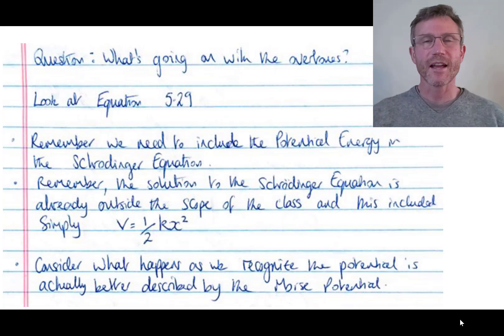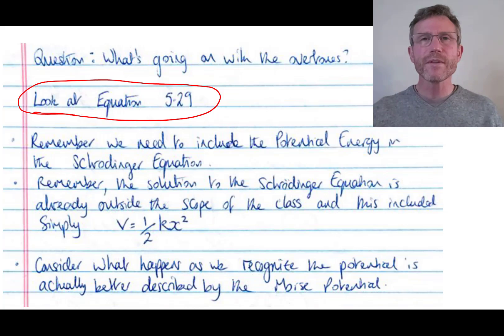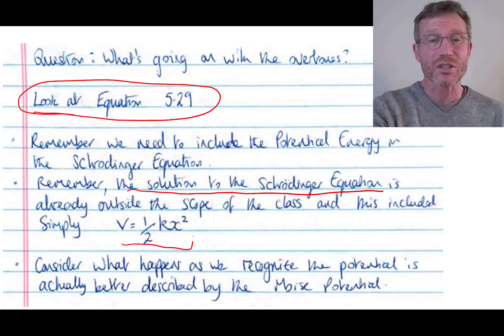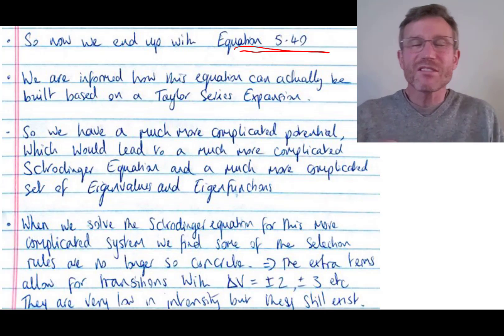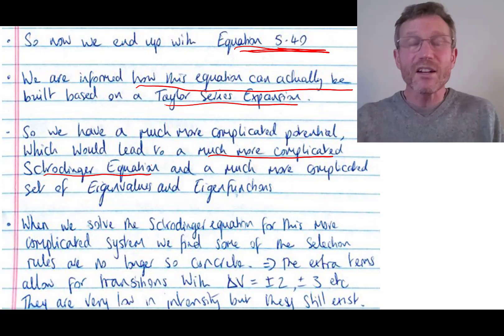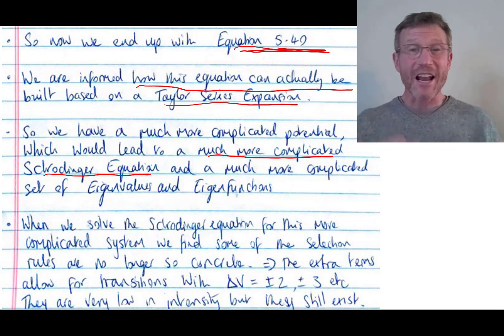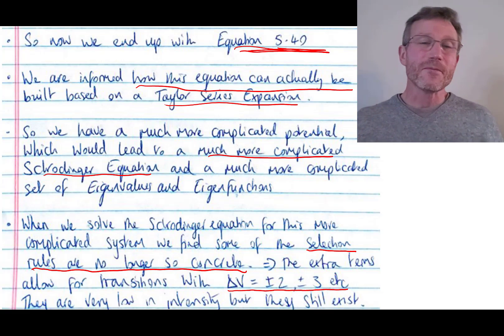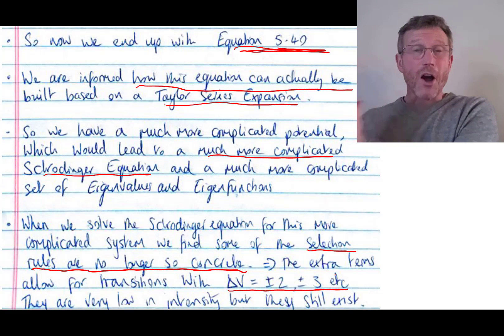Lecture 14a CHMP 442 2021 Where do the overtones come from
Bonus Episode! In this video I tie together the Taylor Series Expansion for potential that starts to accommodate the expected Morse potential for the real-life diatomic molecule, a now revised and more complicated Schrodinger equation and the evolving eigenvalues for that new Morse Function based quantum system. Since solving the Schrodinger equation for the simple harmonic is already outside the scope of the course, we do not go near solving the now more complicated Schrodinger equation for the Morse Potential expansion. However I point out that the expanded solution leads to a description of the observed overtones in IR spectroscopy of diatomic molecules.